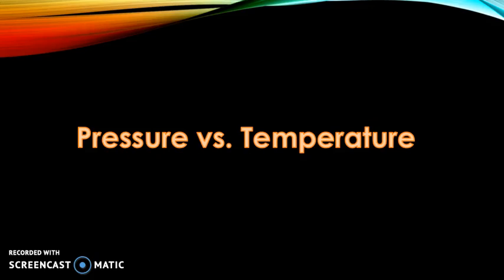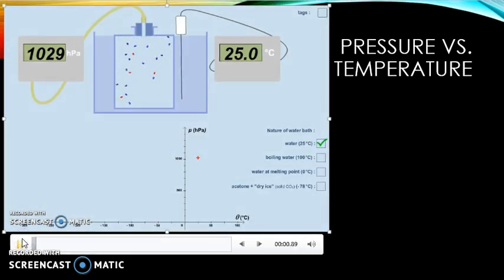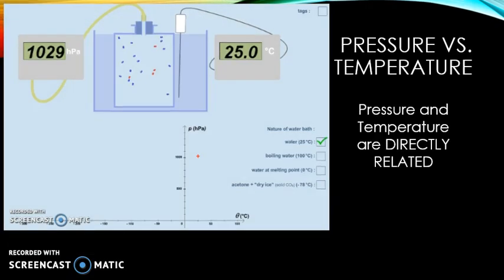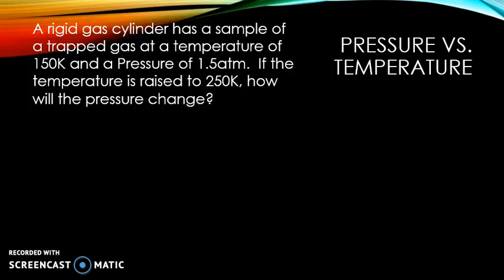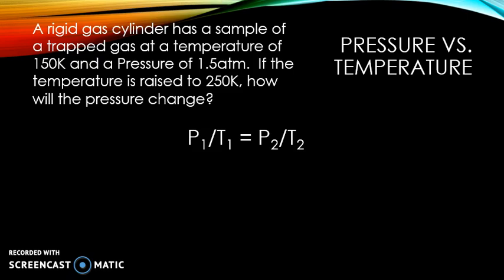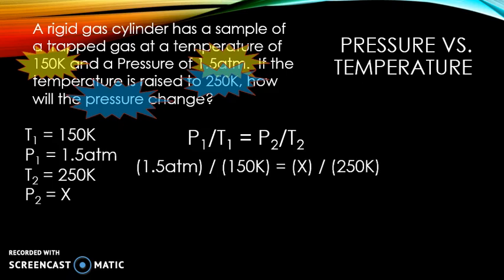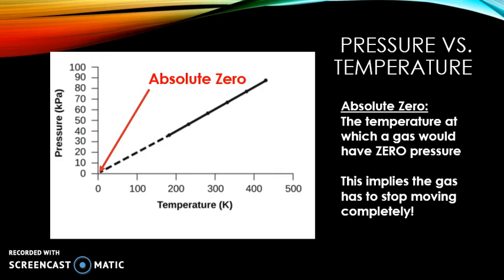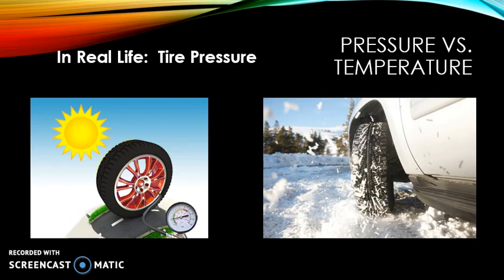Gay Lussac's Law